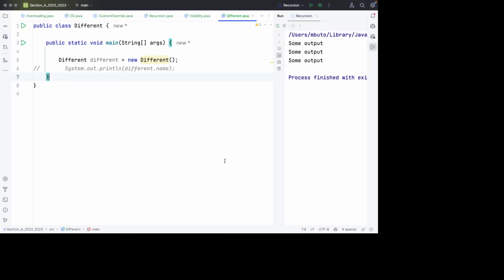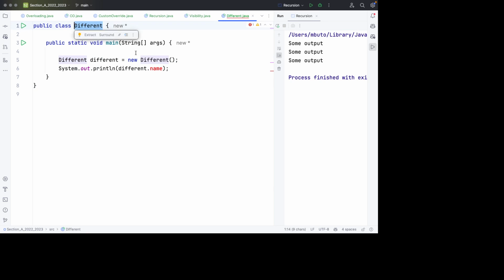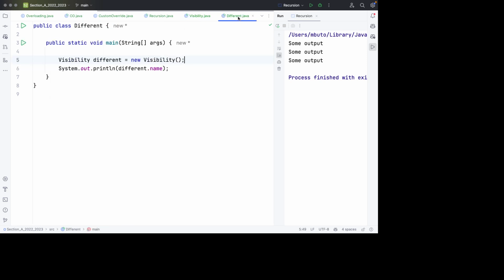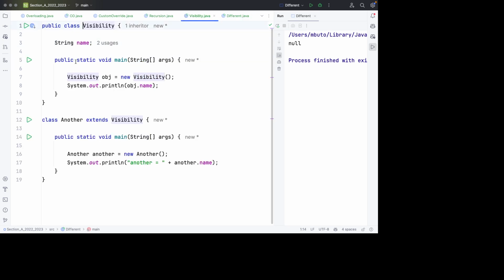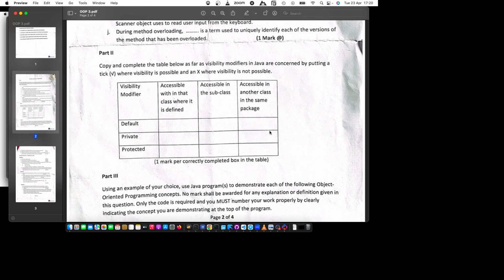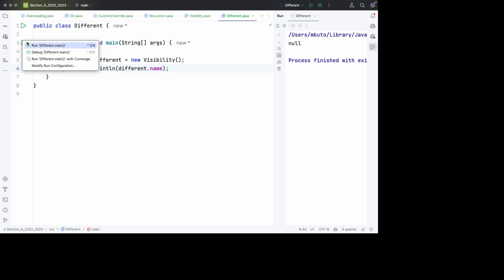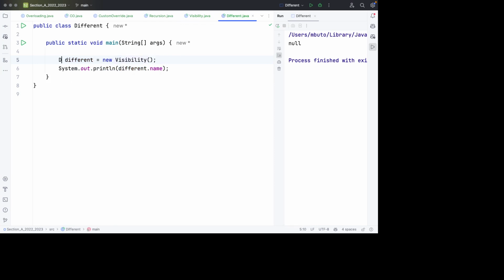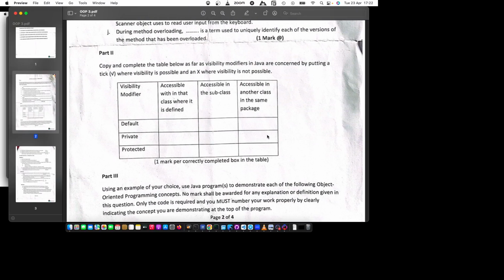Crack Java Exams MUK - Semester II - 2021/2022 | Visibility Modifier Correction - Section A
A correction to the visibility modifier question in section a of semester ii - 2022/2023 exam

Concepts tested in the question:
Visibility Modifiers